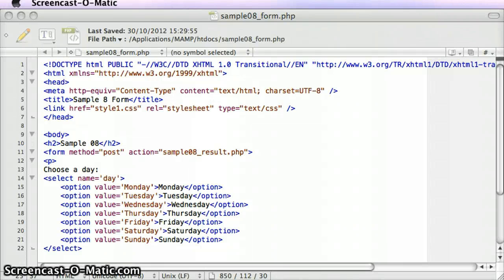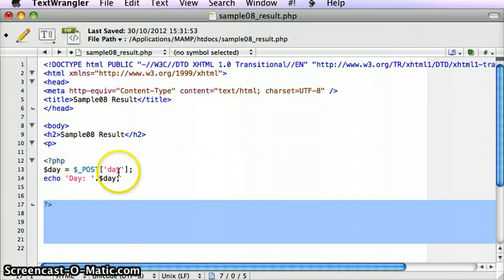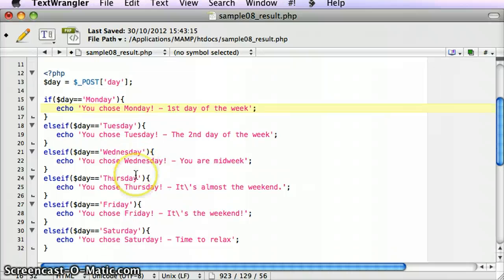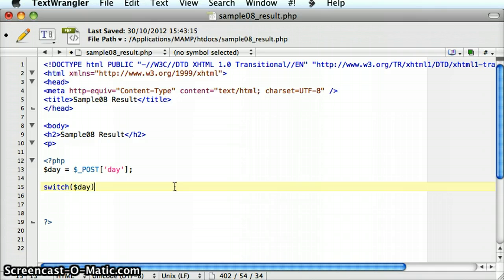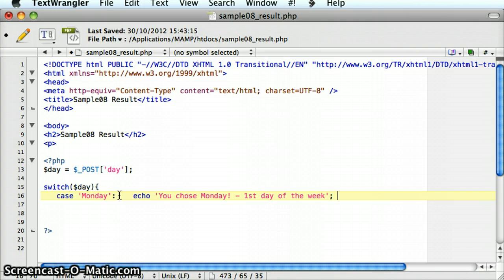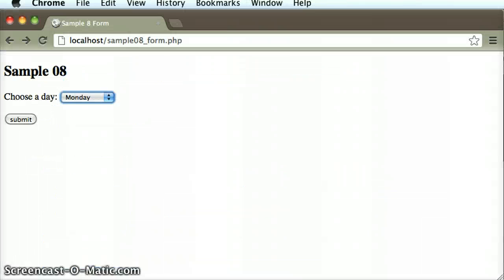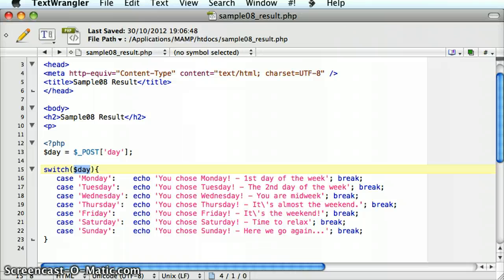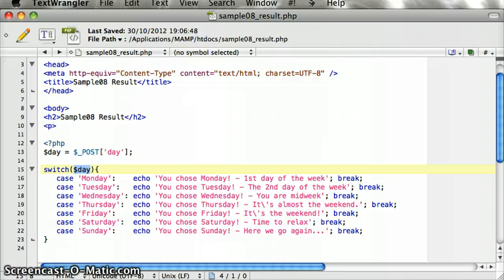PHP switch statement - tutorial 08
Use a switch statement in PHP rather than if elseif. It allows your code to look tidier and is a better alternative if you have a lot of conditions. The switch statement uses three reserved words in PHP, switch, case and break. All of these are explained.